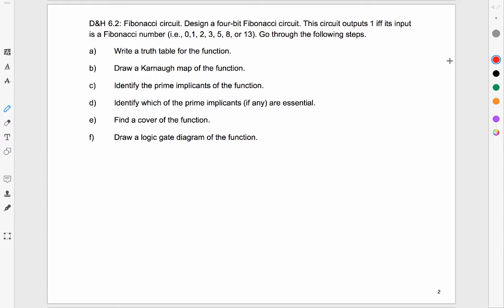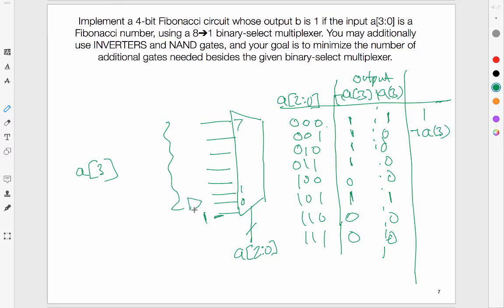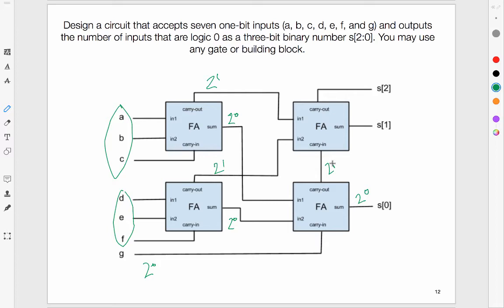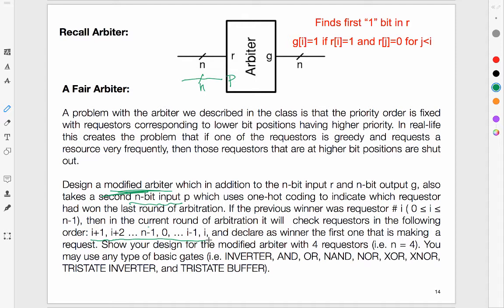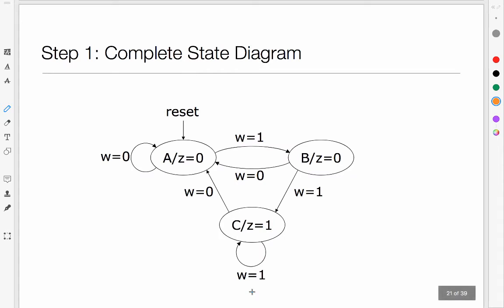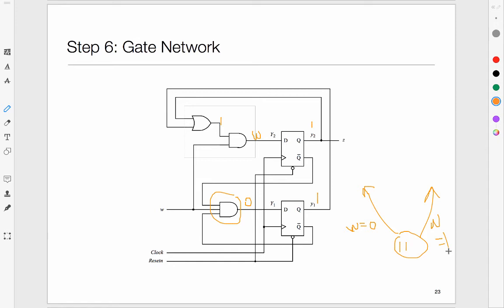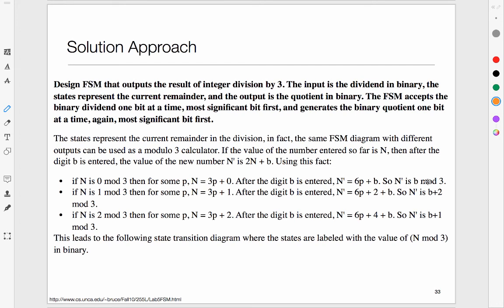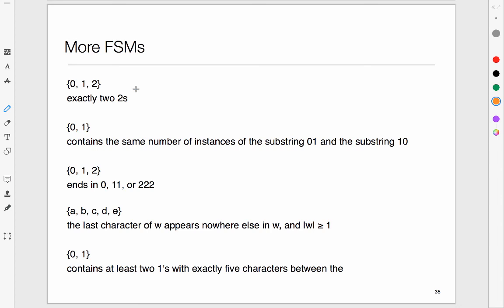Rec 05 5 16